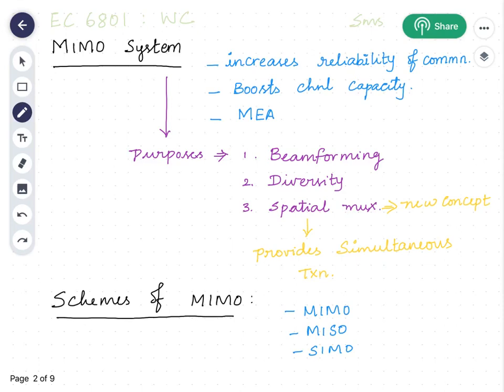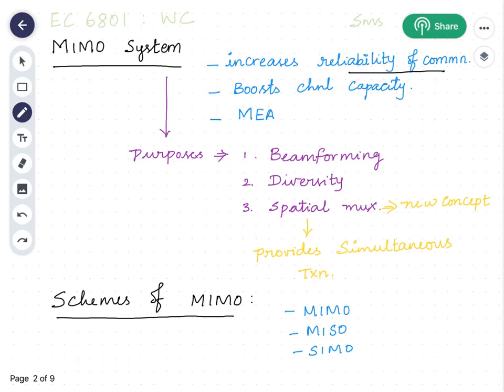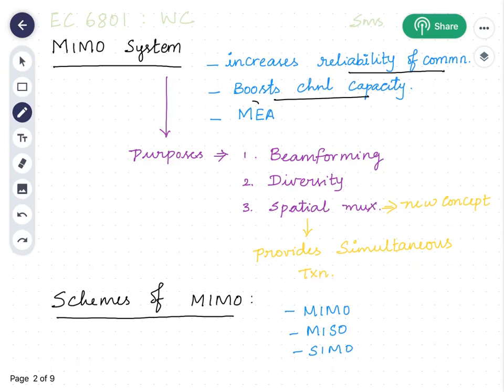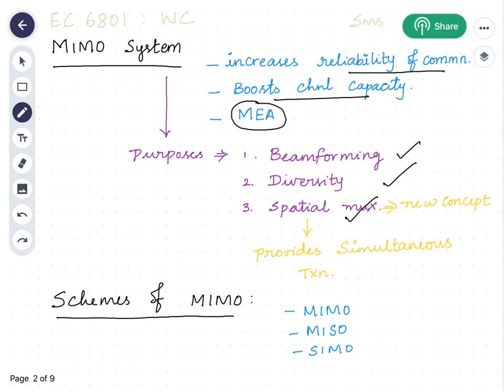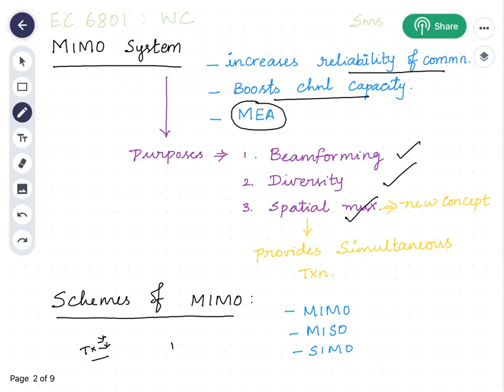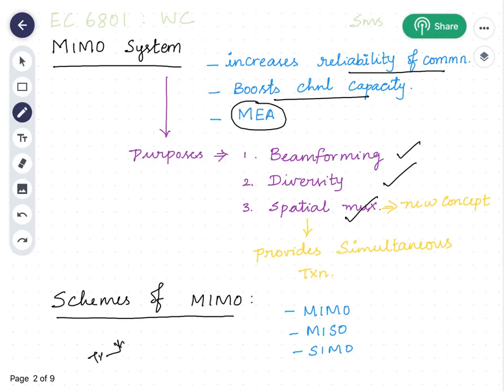What is MIMO System?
EC6801: Wireless Communication_ Unit 5_ Multiple antenna technique… 2